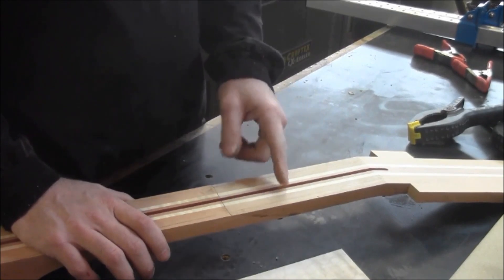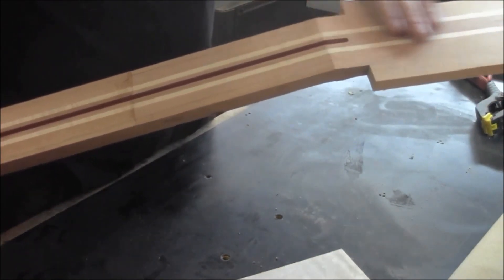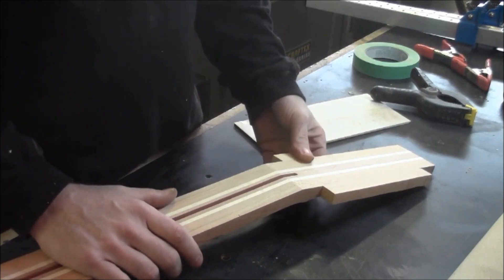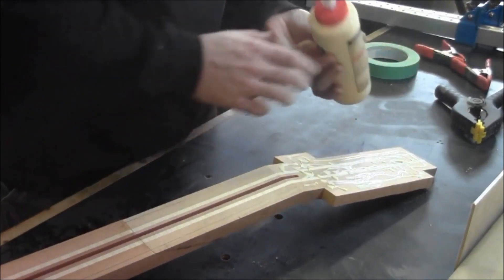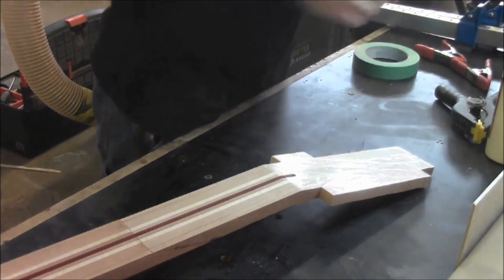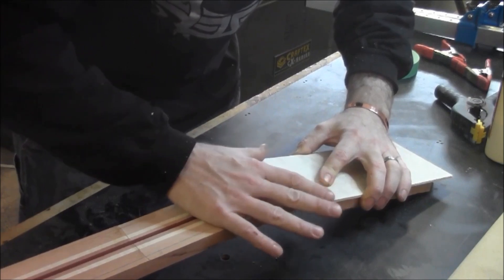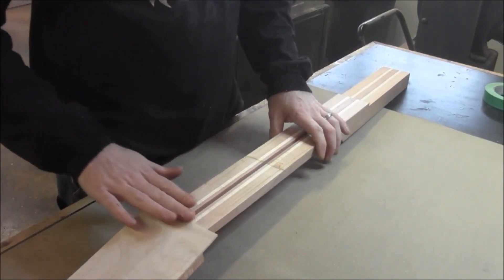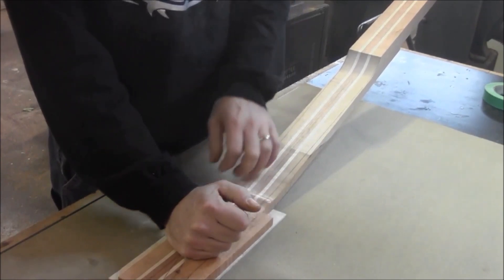How to Build an Electric Guitar -Video 4-Headstock pt 1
Shane Withenshaw of RSW Custom Guitars shows you how to build a neck through body electric guitar from scratch! In this video of the Gravedigger guitar build I install a decorative cap onto the headstock.

How to Build an Electric Guitar How to Build an Electric Guitar How to Build an Electric Guitar How to Build an Electric Guitar How to Build an Electric Guitar